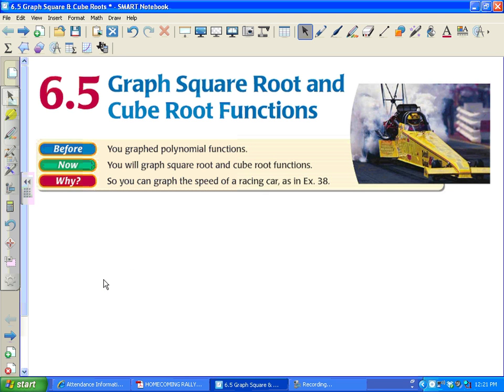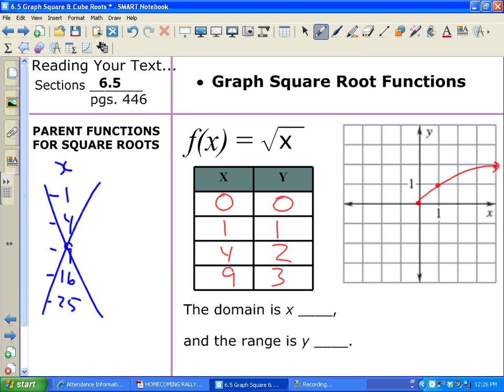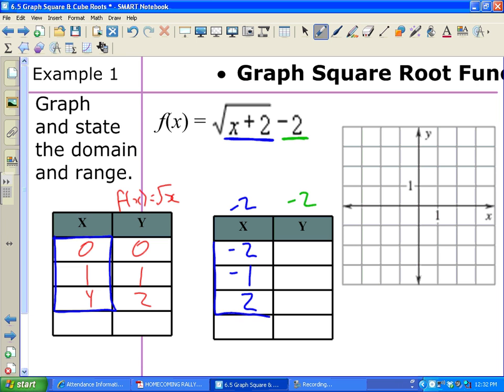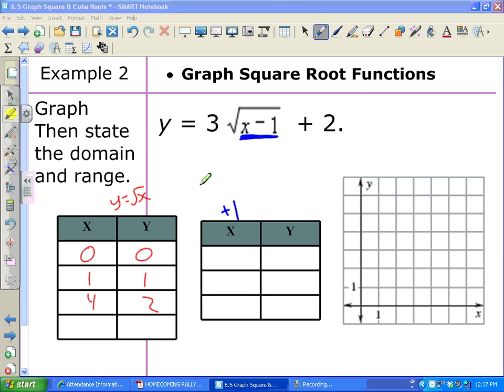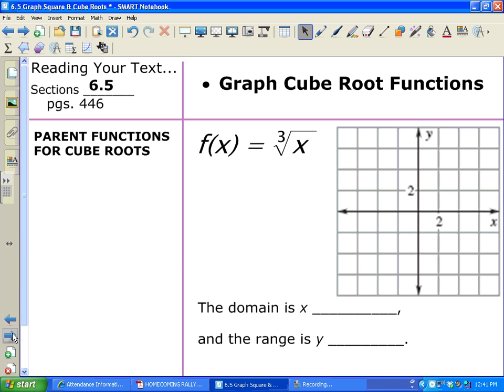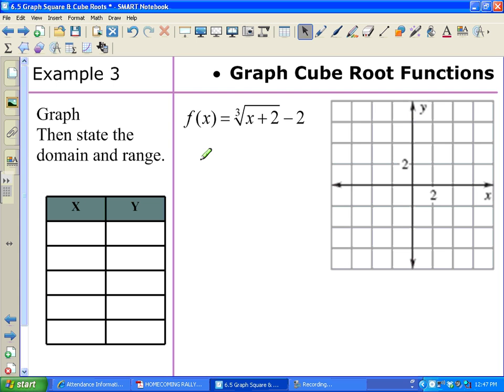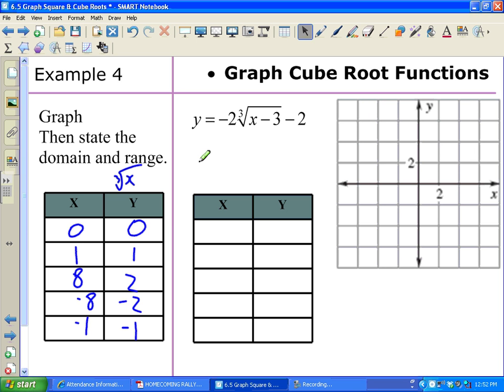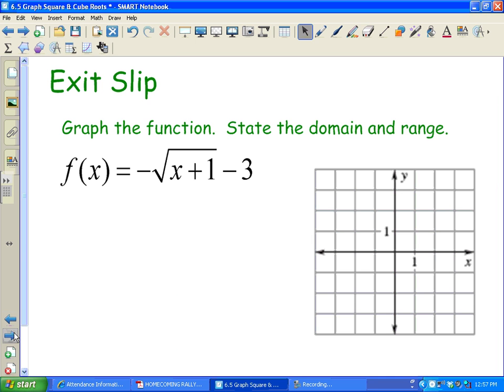Algebra 2 Chapter 6 Section 5 (6.5)